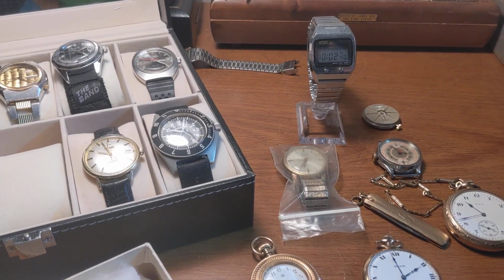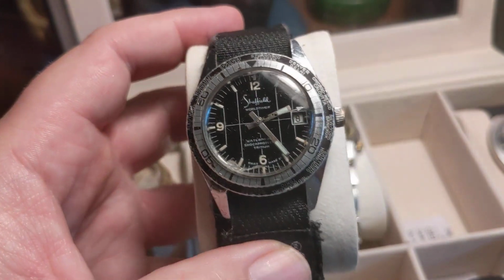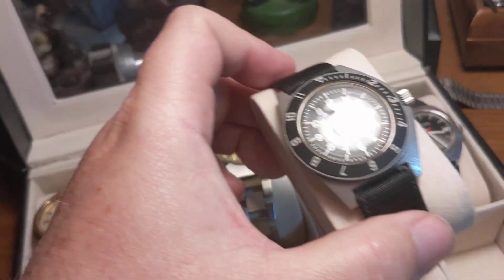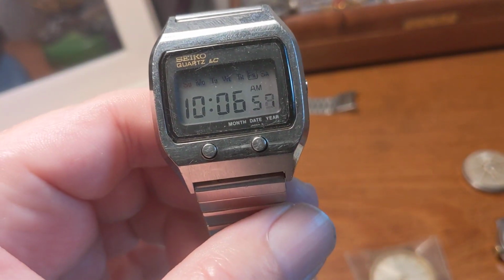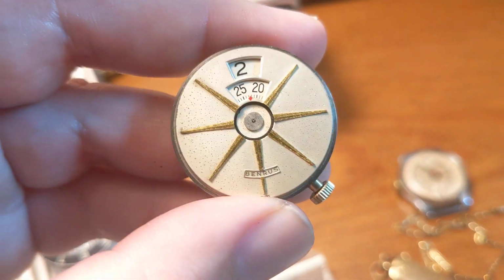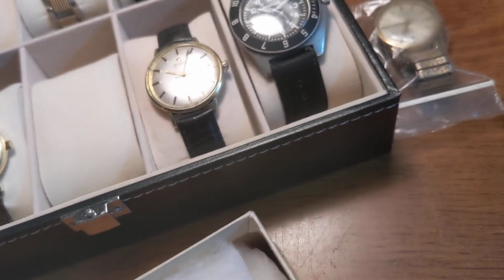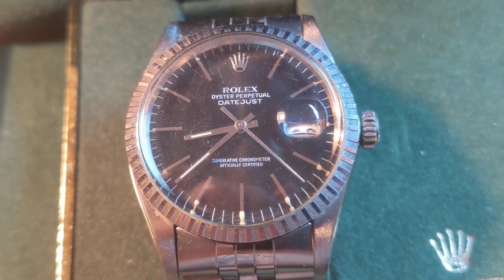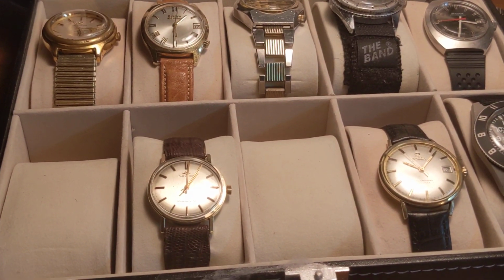My Favorite Vintage Watch Finds 2021 Garage Thrift Estate Local Auction Scores Rolex Omega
Buying and Finds from Estate Sales, Garage Sales, Thrift Stores  Auctions. Make extra money finding toys, gold, silver and collectibles. Selling on eBay, letgo, Craigslist, Facebook marketplace. I've been doing this for a very long time and been on eBay since 1998. Started going to flea markets by myself when I was 10-11 years old in the early 1980's.